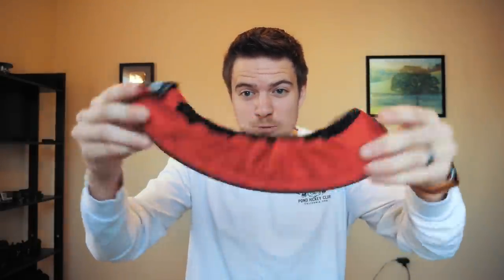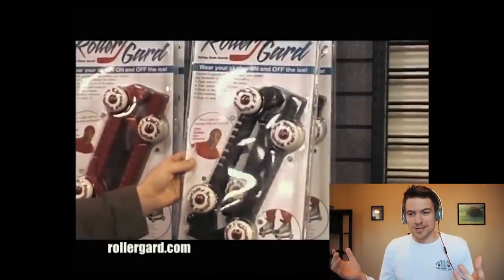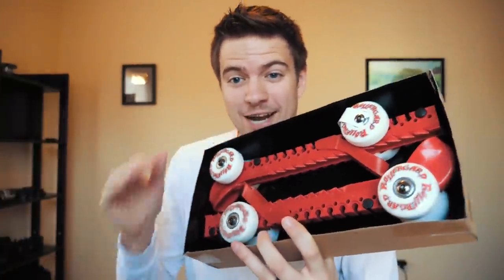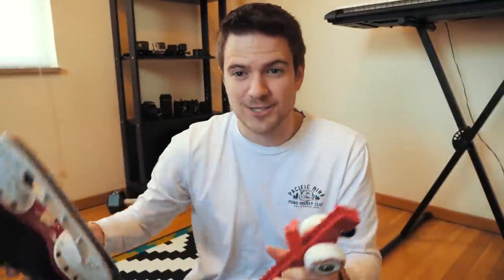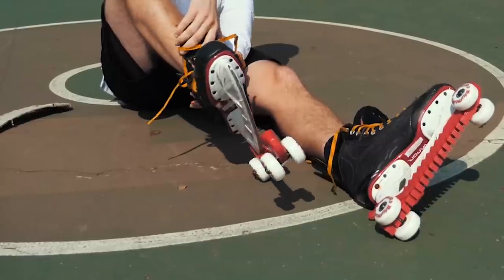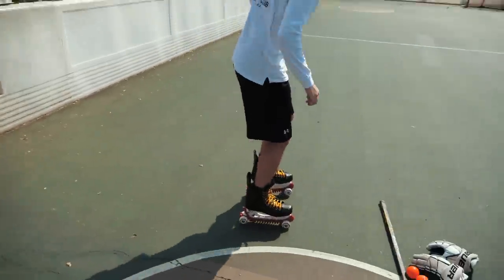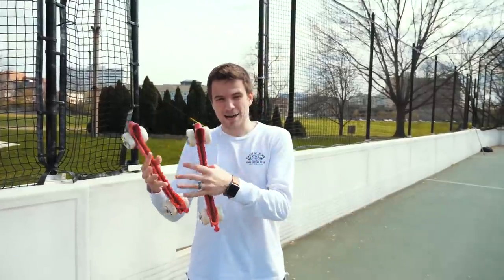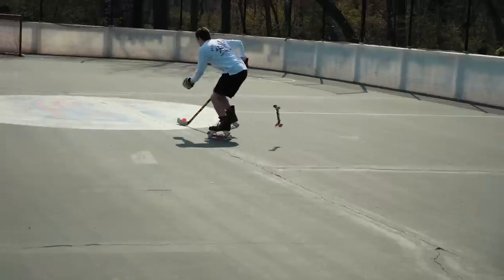Is It Trash? - Rollerblade Hockey Skate Guards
Welcome to a new series "Is It Trash?", where I waste a ton of money on (most likely) useless hockey products. In today's video, we take a look at the ROLLERGARD HOCKEY SKATE PROTECTORS, which turn your everyday ice-skates into rollerblades. Will it work? More importantly, is it trash? This video will have your answer.

EQUIPMENT I USE:
Game Capture➝